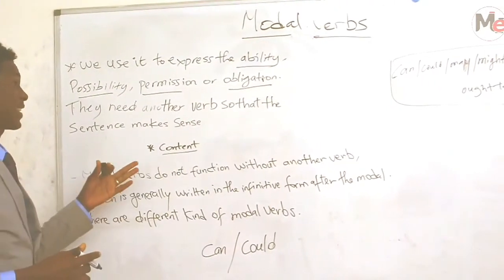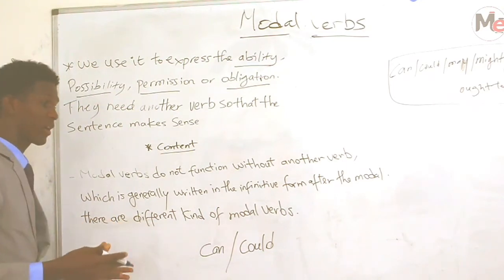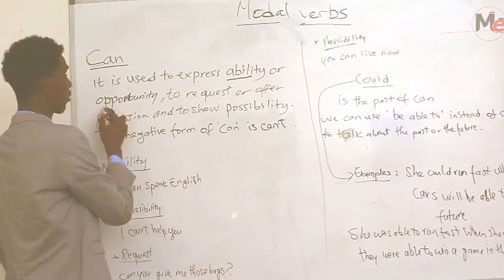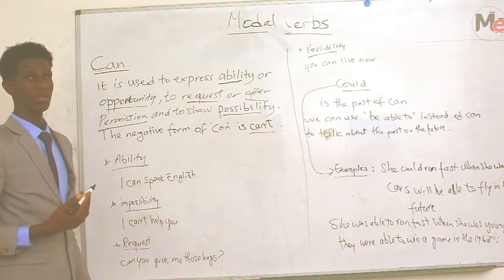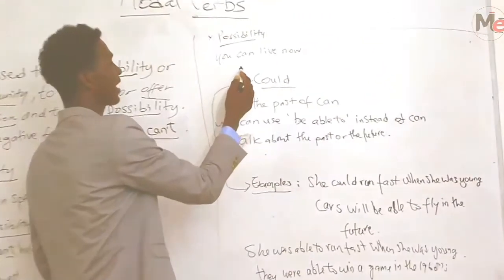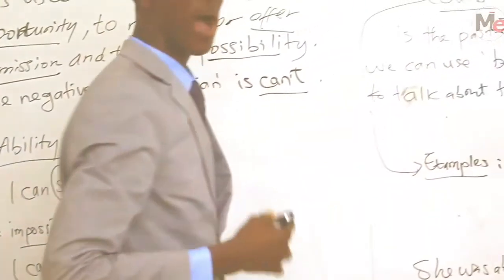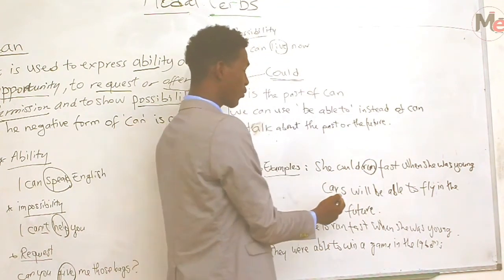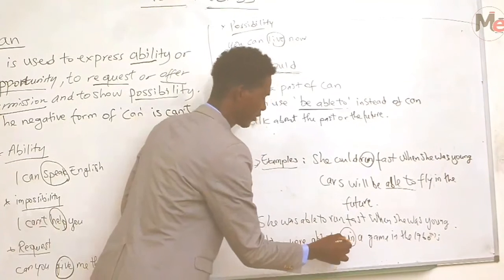HOW TO USE MODAL VERBS WITH MAZO EL PROFESOR'''''' Explicit EXPLANATION OF CAN AND COULD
MODAL VERBS .Modal verbs are auxiliary verbs (also called helping verbs) like can, will, could, shall, must, would, might, and should. After a modal verb, the root form of a verb is generally used. The word should not appear after a modal verb. An exception is the phrase ought to, which is considered a modal verb.
IN THIS VIDEO YOU WILL LEARN ABOUT CAN AND COULD
THESE TWO MODELS HELP YOU EXPRESS ABILITY, REQUEST, POSSIBILITY, AND OBLIGATION.
NEW SCHEDULE
ONE ENGLISH LESSON VIDEO PER WEEK
STAY TUNNED
STAY SAFE